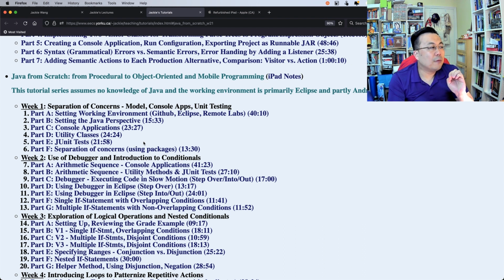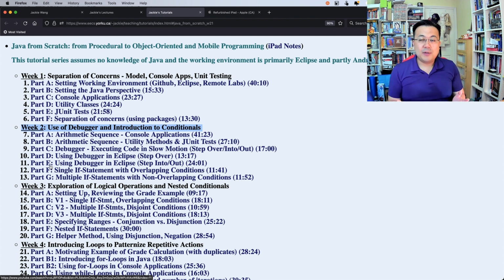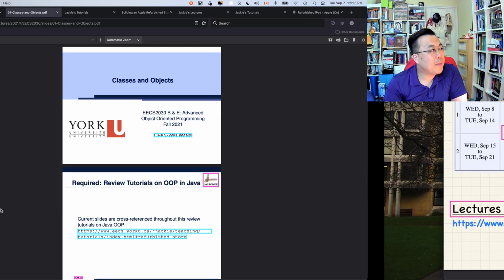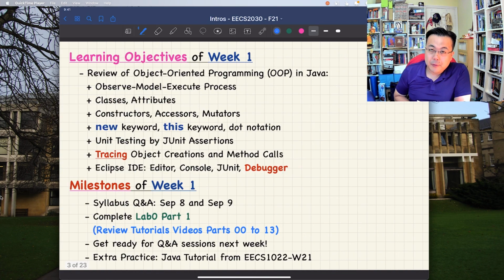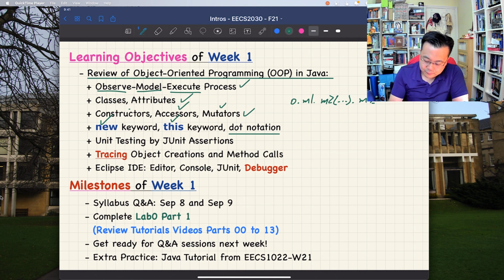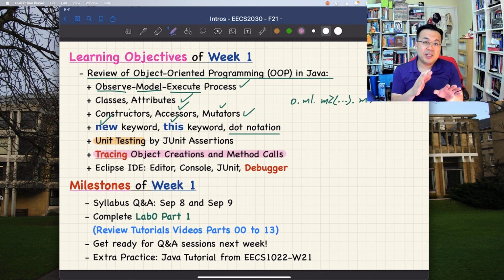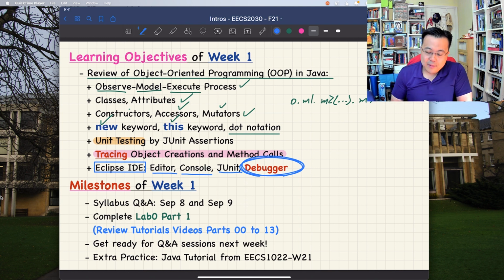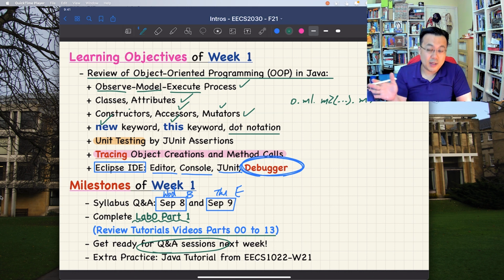[HD] EECS2030 F21 - Introduction & Overview of Week 1